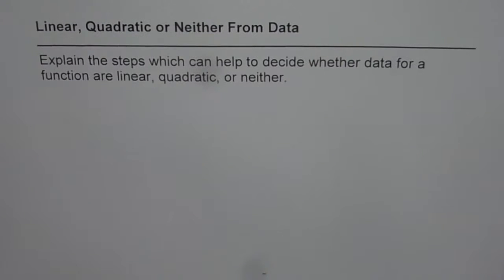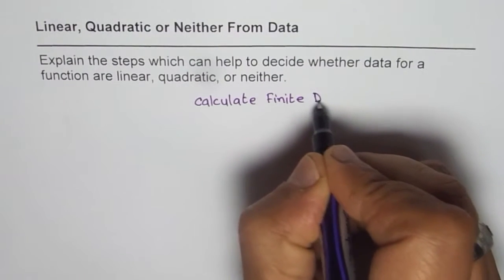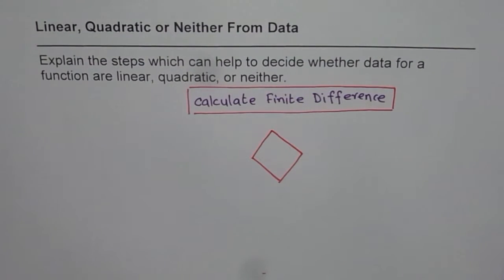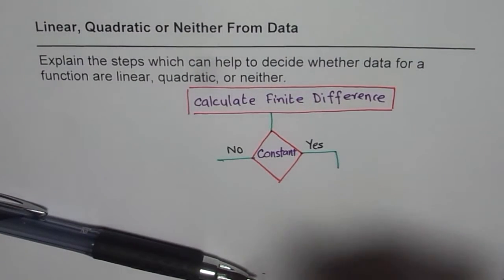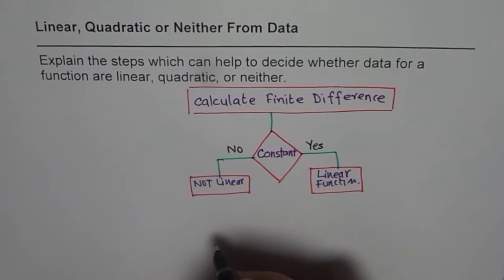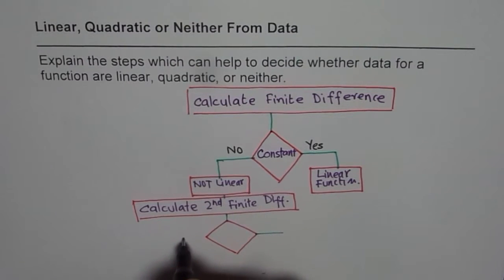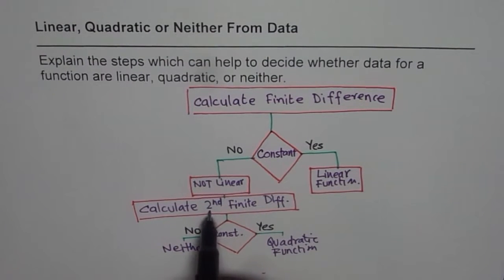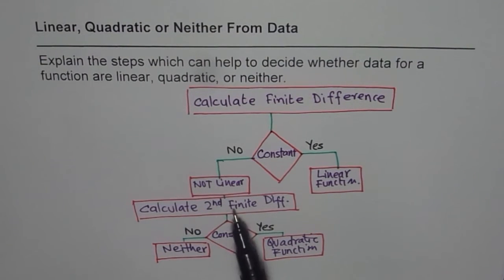Steps to Find If Given Data Represents Linear Quadratic or Neither Function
Model Bridge with Quadratic Function